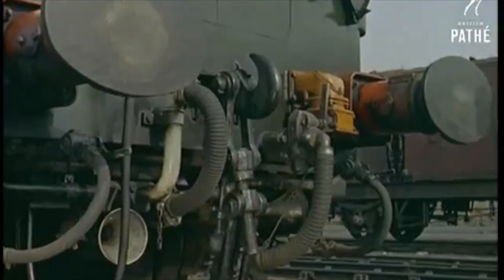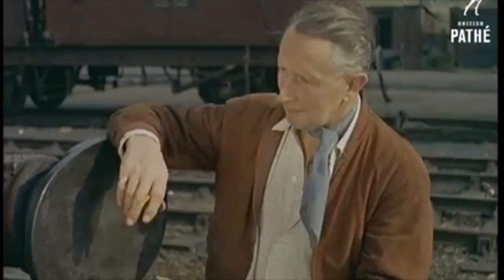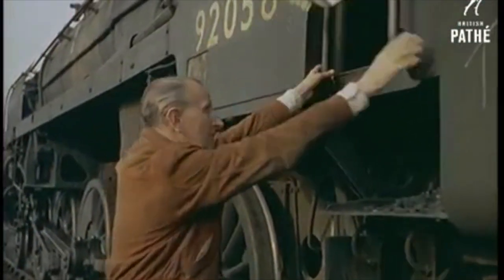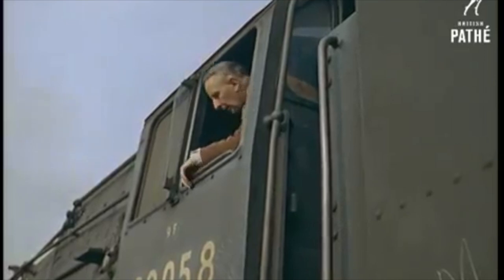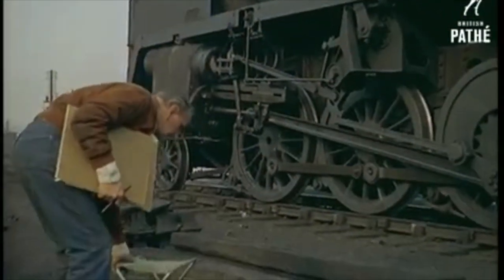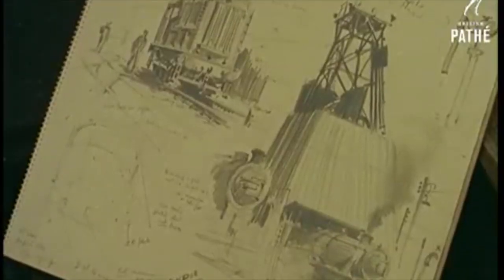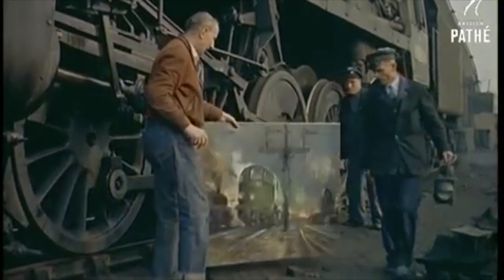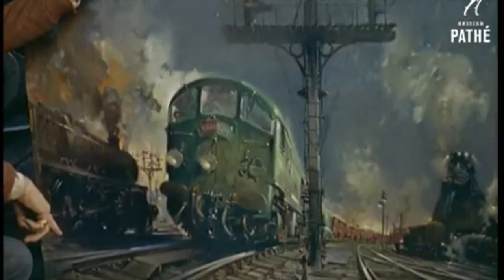The Railway Artist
A film made in 1960 about the famous railway artist Terrence Cuneo paining a Class 28 'Co-Bo'  for an official British Railways poster called 'The Condor'